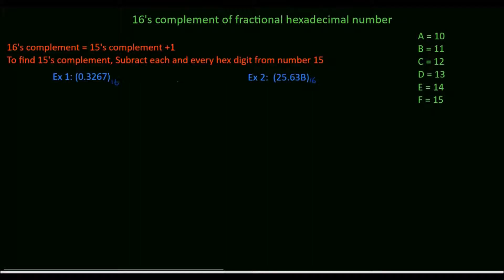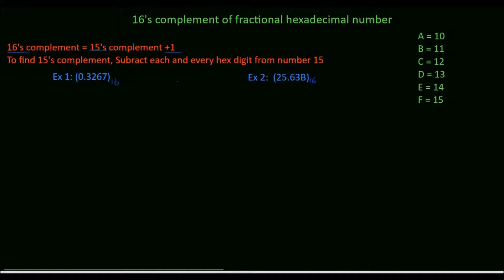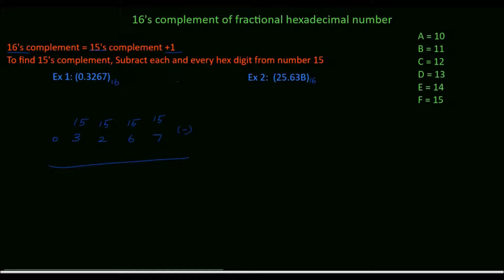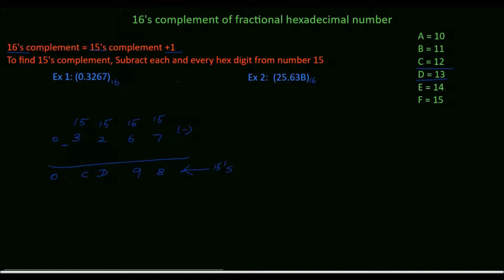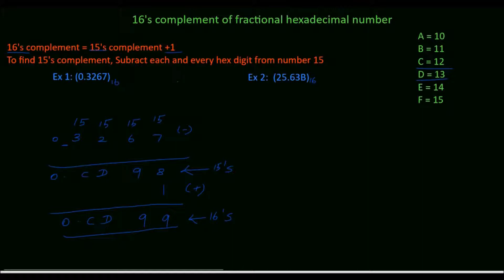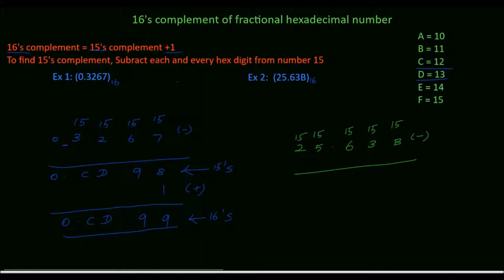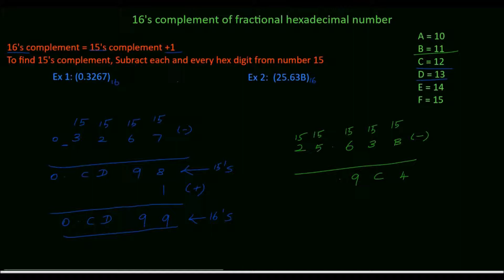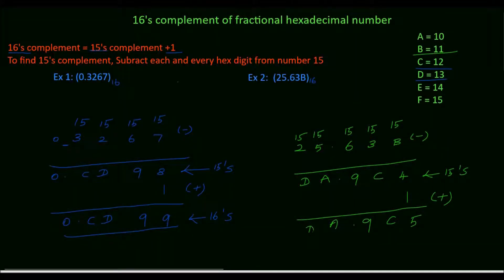16's complement of fractional hexadecimal number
Learn How to find 16's Complement of fractional hex number |  16 Complement | 16s Complement| 16's Complement of fractional hexadecimal number| 16's Complement of hex number with fraction

Don't just share videos on YouTube, AMPLIFY them!

** All video and audio contents created by myself **